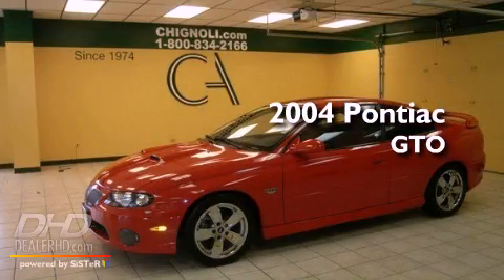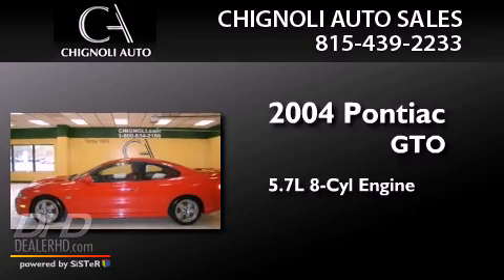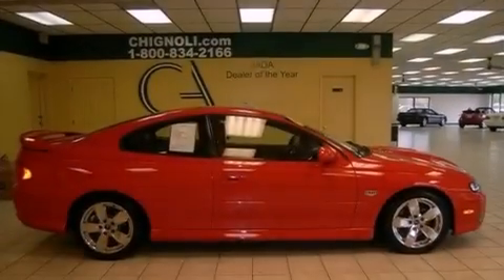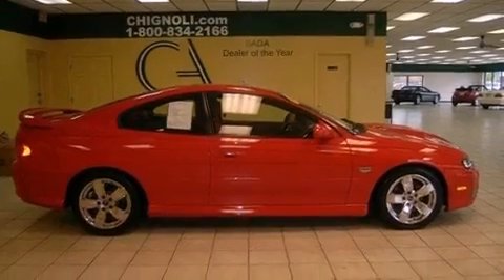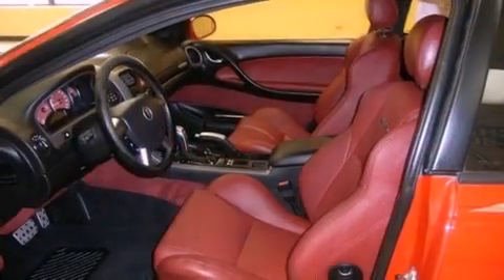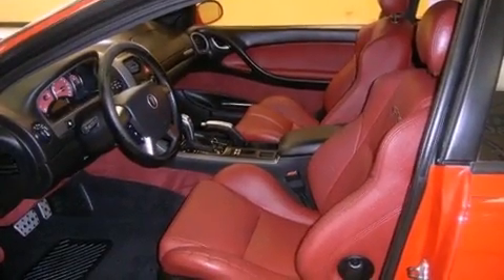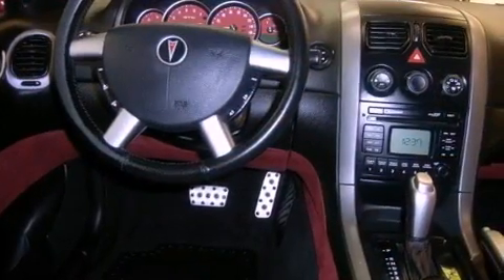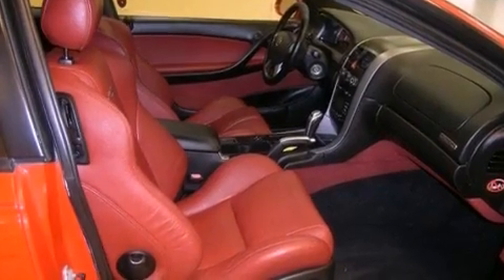2004 Pontiac GTO New Lenox IL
We are proud to present this 2004 Pontiac GTO .

 Year : 2004
 Make : Pontiac
 Model : GTO
 Engine : 5.7L
 Trans . : Automatic
 Exterior : Torrid Red
 Miles : 82,445
 Interior : Red